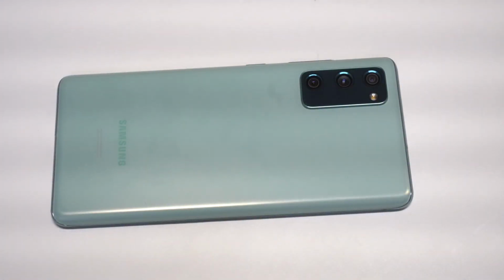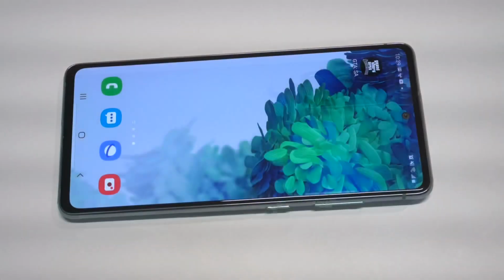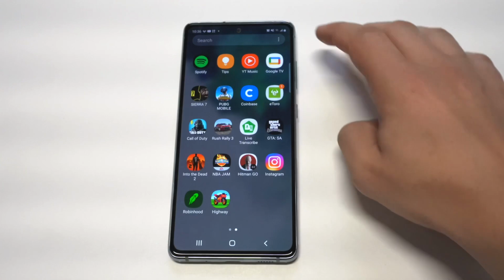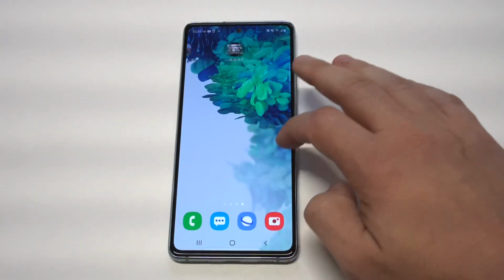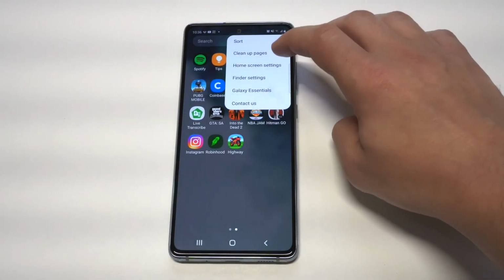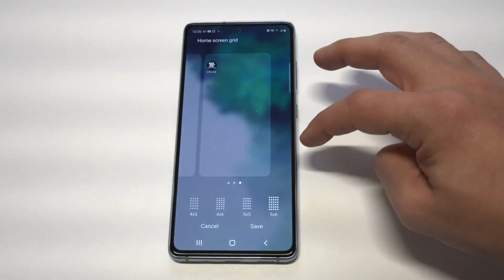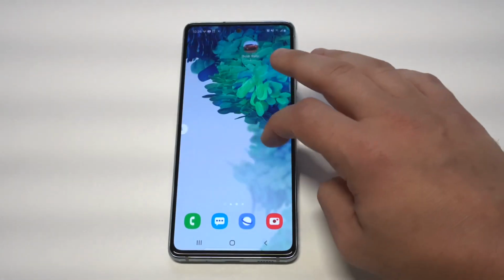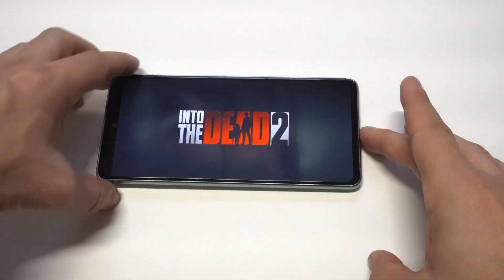How To Make App Icons Smaller / Larger On Galaxy S20 FE - Solid Tip